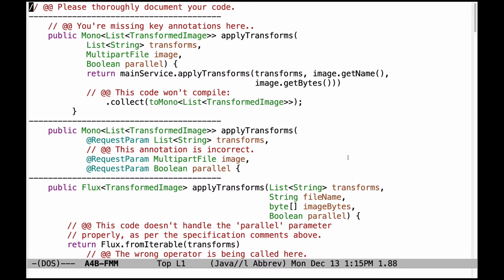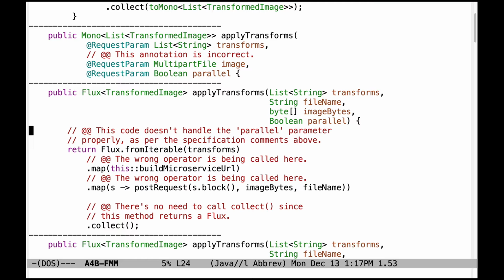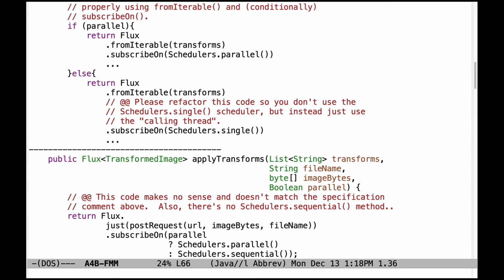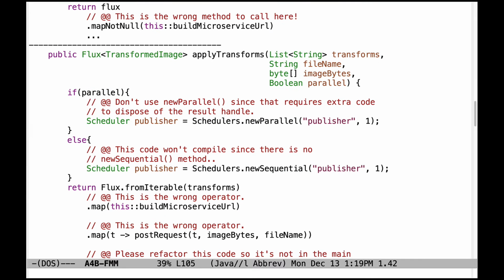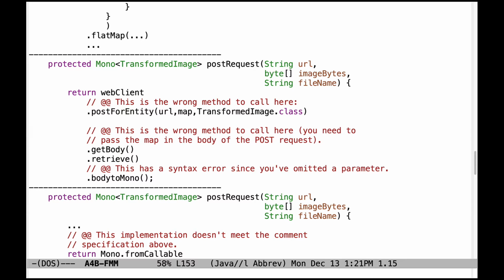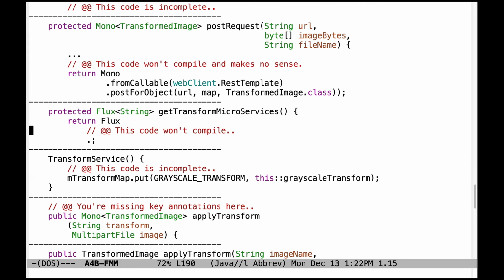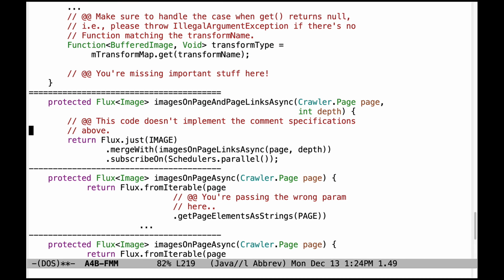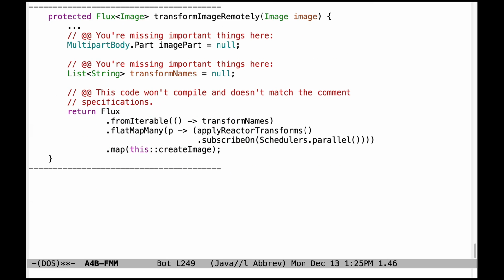Walkthrough of the Frequently Made Mistakes for Assignment 4B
This video walks through the frequently made mistakes for assignment 4b in my Vanderbilt CS 253 course.  This assignment implements an Android client that uses Project Reactor's implementation of the Java Reactive Streams specification to request image transformations at a microservices-based server implemented using Spring WebFlux and Project Reactor.

Please see

for all the material related to this assignment.